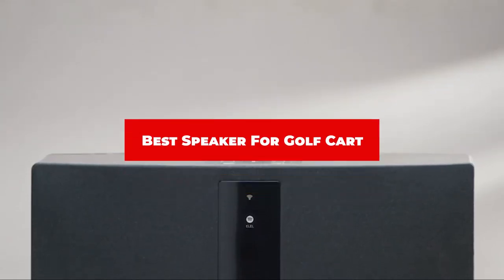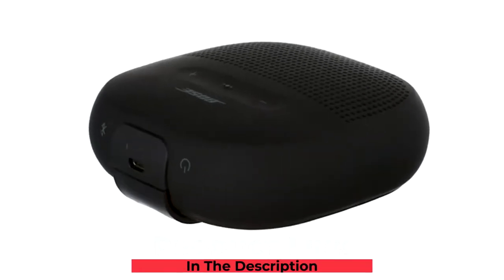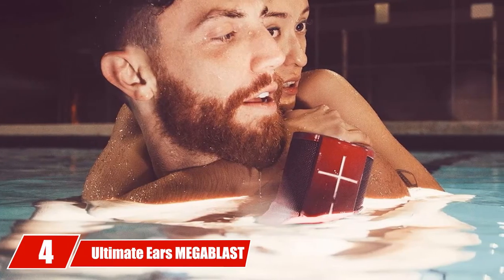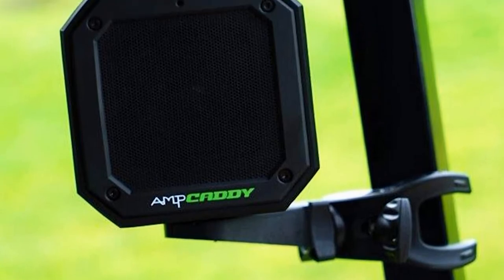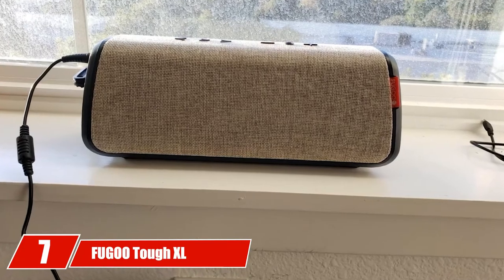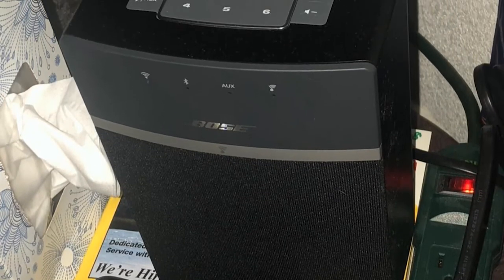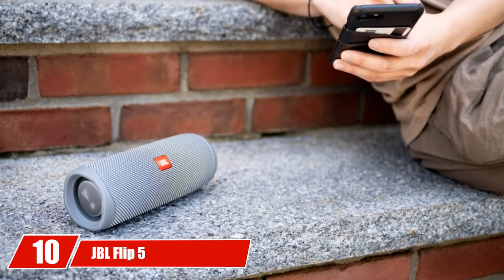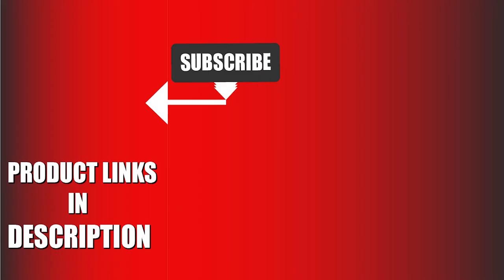Best Speaker For Golf Cart In 2024 - Top 10 New Speaker For Golf Carts Review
Links to the Top 10 Best  Speaker For Golf Cart we listed in today's  Speaker For Golf Cart Review video & Buying Guide:

1 . Bushnell Wingman GPS Speaker
2 . Bose SoundLink Micro Bluetooth speaker
3 . NOAM NUTV4 Quad - Golf Cart Stereo System
4 . Ultimate Ears MEGABLAST Portable
5 . Ampcaddy Golf Bluetooth Speaker with Mount
6 . JBL Clip 3 Portable Waterproof Wireless Bluetooth Speaker
7 . FUGOO Tough XL- Ultimate Rugged Waterproof Wireless Bluetooth Speaker
8 . Bose SoundTouch 10 wireless speaker
9 . Bose Wave SoundTouch Music System
10 . JBL Flip 5

In this video, we have gathered the  Speaker For Golf Cart on the market in 2024. With all types of consumers in mind, we made this list through extensive research, pricing, quality, durability, brand reputation, and various other factors.